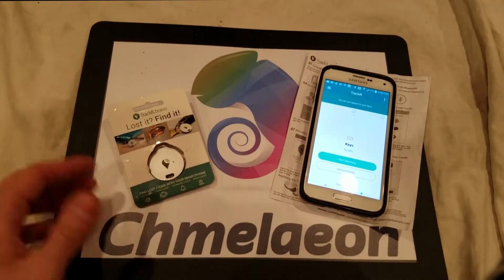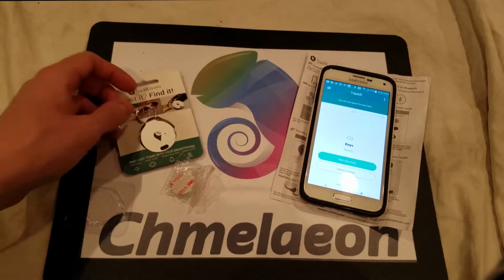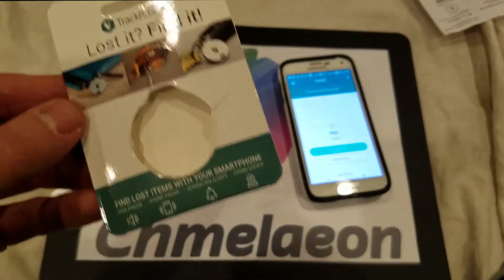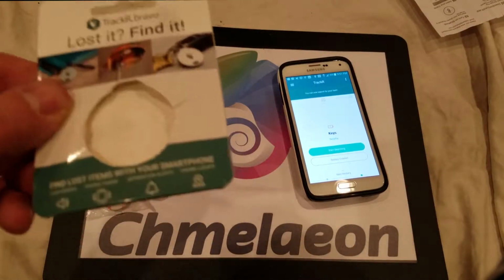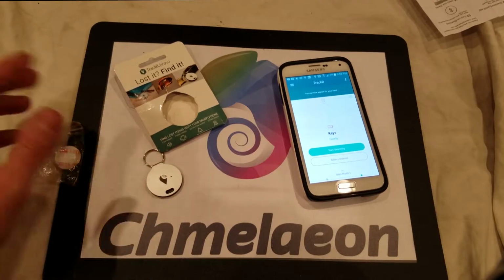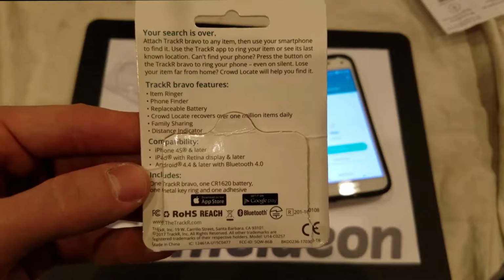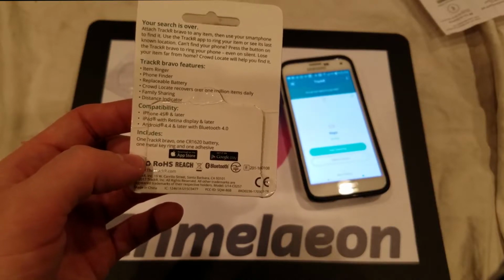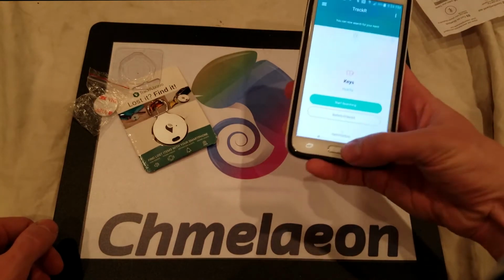Find my Lost Phone Wallet Keys TrackR Bravo Review Unboxing Uses What Does It Do How it Works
TrackR's Full Line of Products

or

Check Out at Chmelaeon.com 500,000+ products we beat most amazon prices!

Do NOT be the one to miss out on innovative solutions

Never Stop Adapting with Chmelaeon!

Chmelaeon is a participant in the Amazon Services LLC Associates Program, an affiliate advertising program designed to provide a means for sites to earn advertising fees by advertising and linking to amazon.com

You agree that use of this information is at your own risk and hold Chmelaeon harmless from any and all losses, liabilities, injuries or damages resulting from any and all claims.